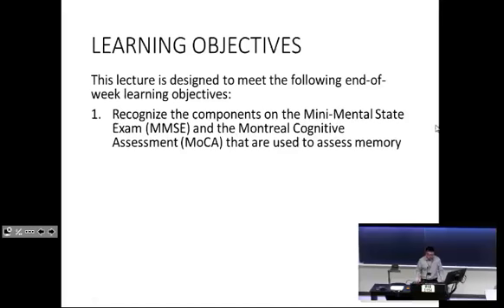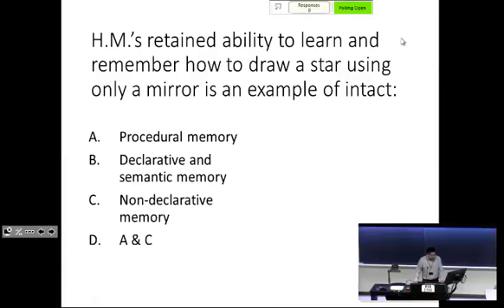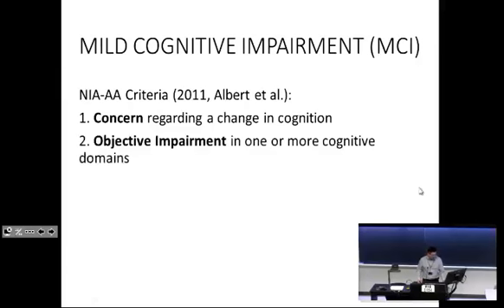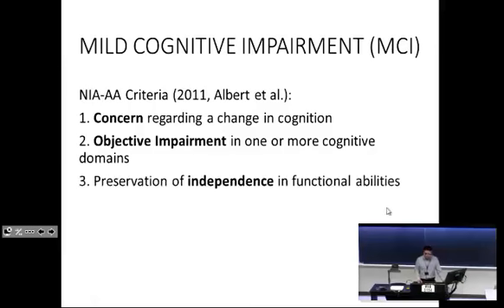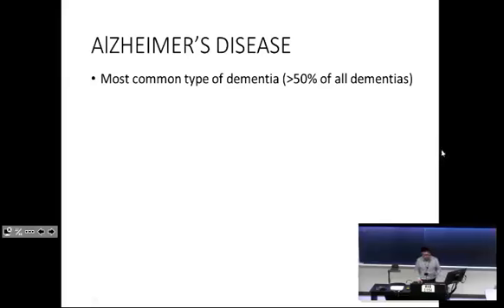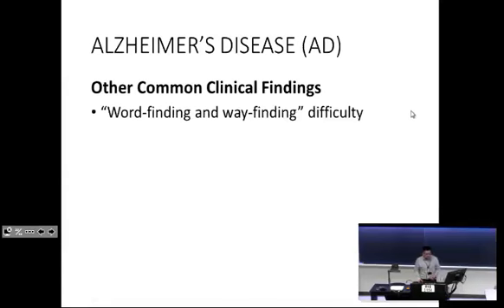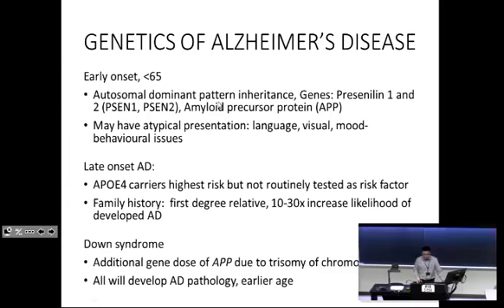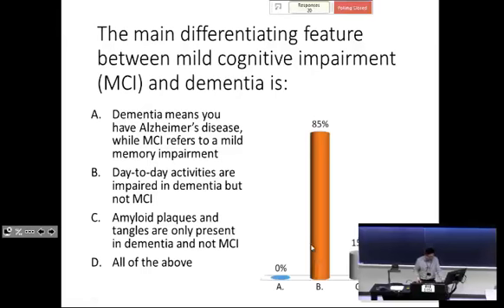MED200 10 19 18 900am